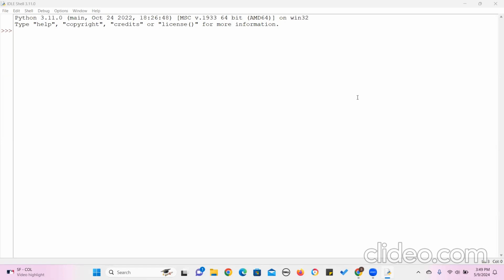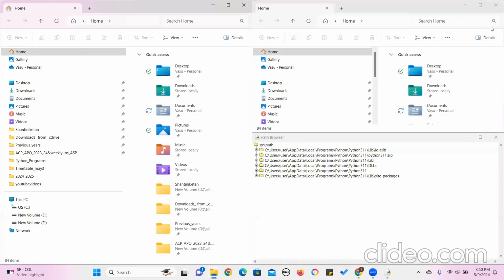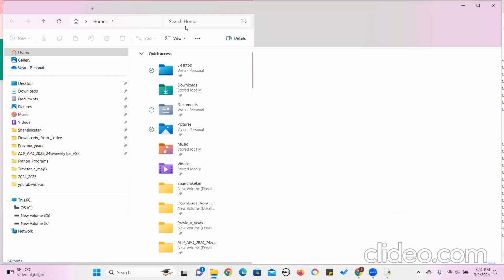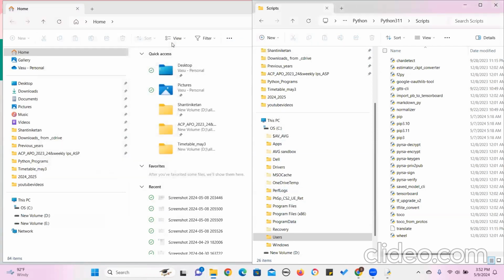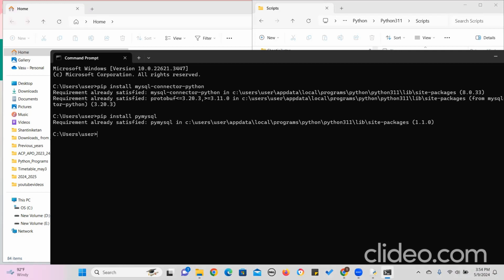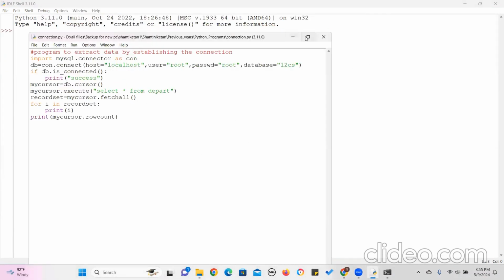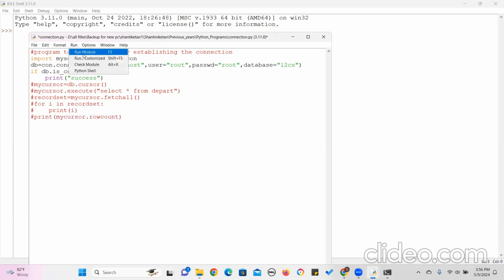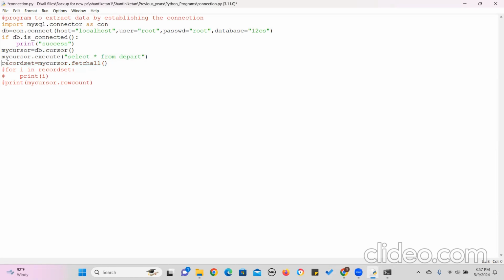Python MySQL Connection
It is  very simple